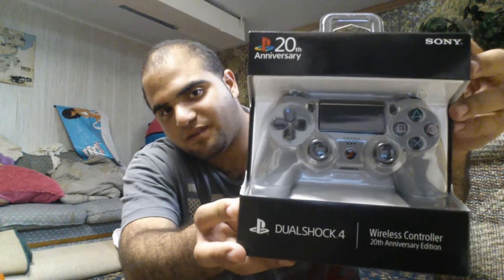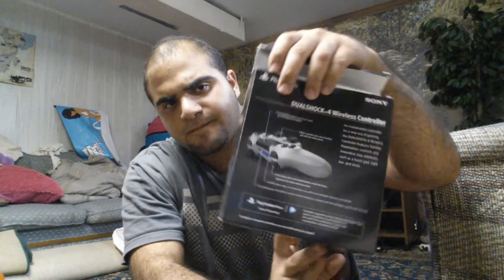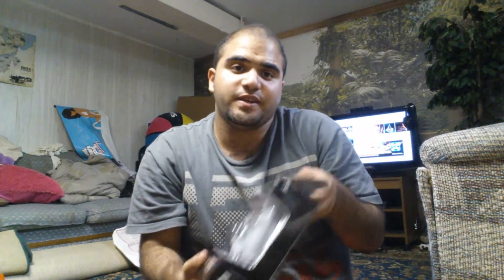20th anniversary Ps4 controller unboxing